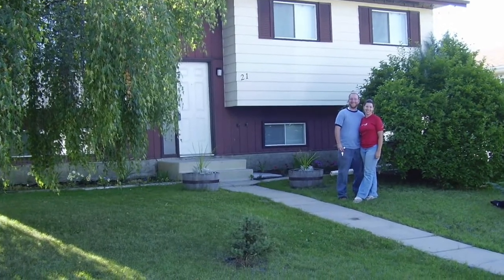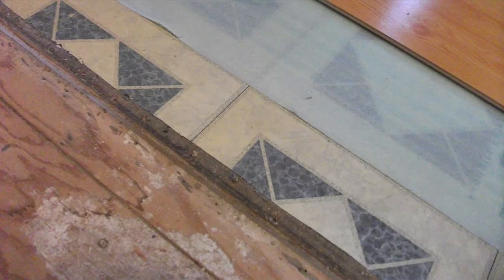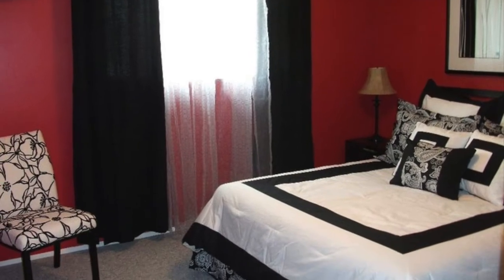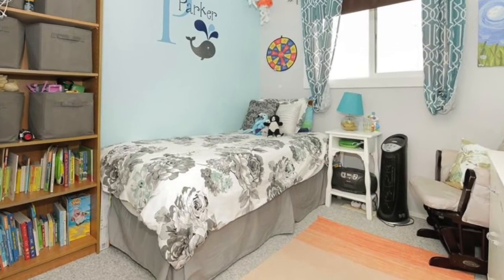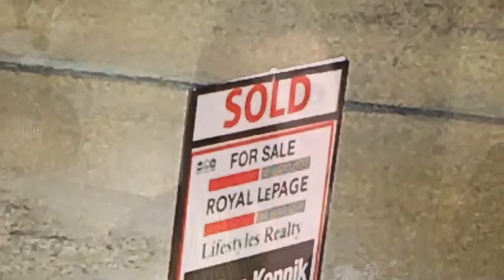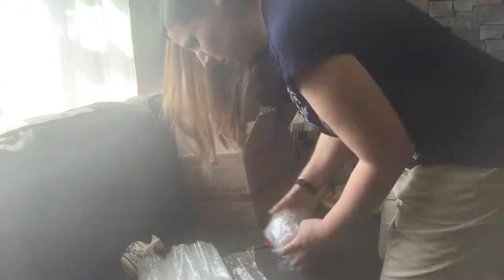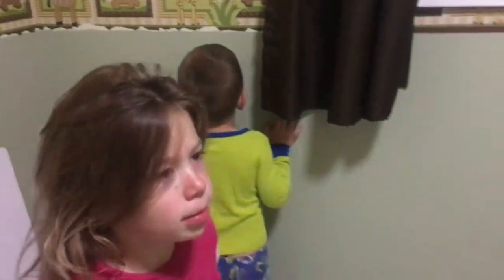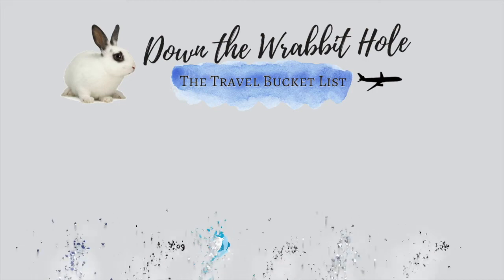Saying Goodbye to Our House || Moving 2019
"Down the Wrabbit Hole Travel" is predominantly a travel and exploration channel, dedicated to travel vlogs, stories, and advice. But what's a wrabbit to do when she's been spending all her time preparing for a house move? Vlog about it, of course! Moving from one house to another is a kind of 'travel', right?

Join Marti from 'Down the Wrabbit Hole'  in a viewer-requested vlog, as she documents her journey of packing up and saying goodbye to her beloved home of 12 years in order to move on to her dream house. Anyone who has ever moved knows how much work it is - so enjoy being on the viewing end of things for a change! Ha!

Mailing Address:
Down the Wrabbit Hole
Lacombe, AB
T4L 1X3
Canada

Intro Credits:
Intro Video: